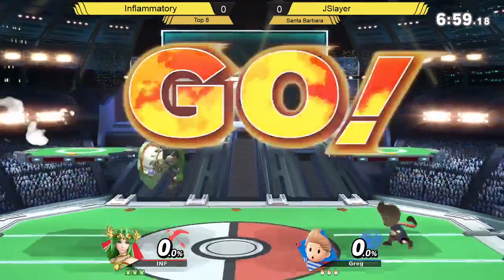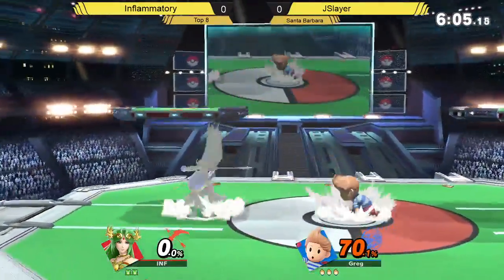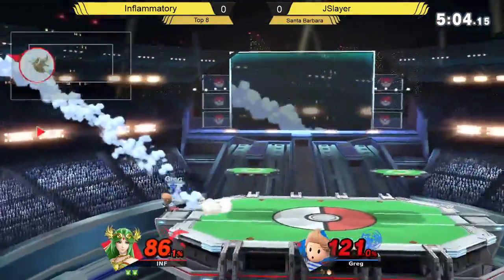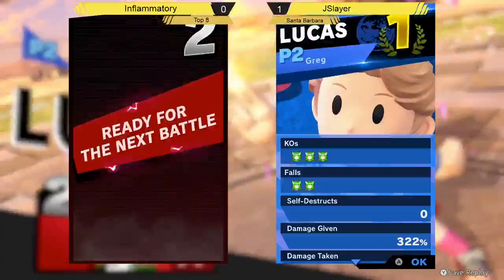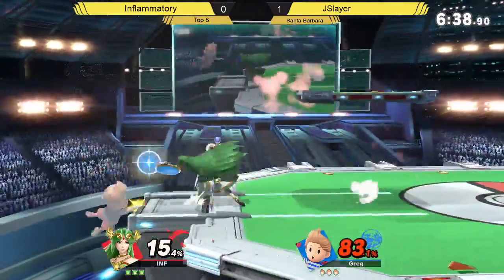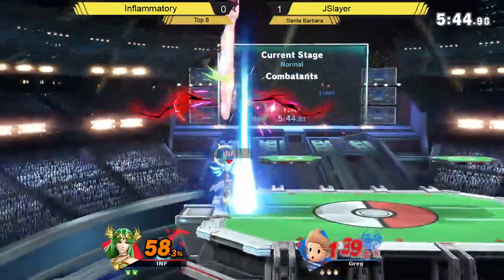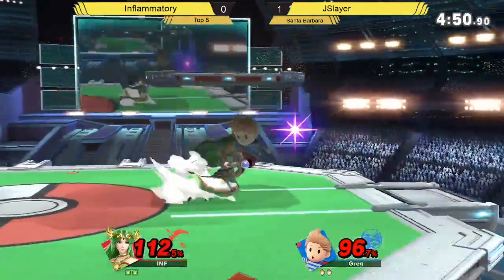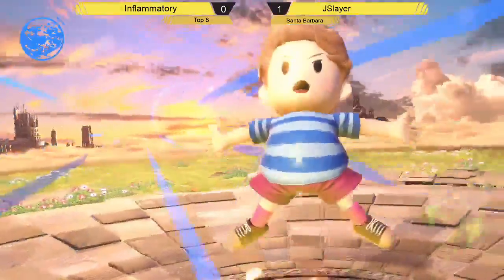State Street Smash 2 - JSlayer (Lucas) vs Inflammatory (Palutena) Losers Quarters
This tournament was streamed live from Santa Barbara on Twitch.